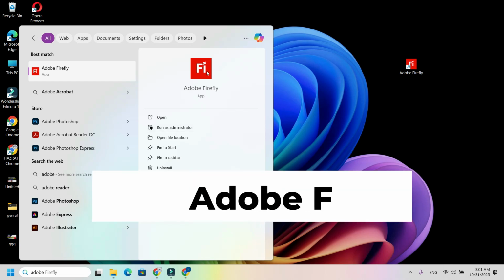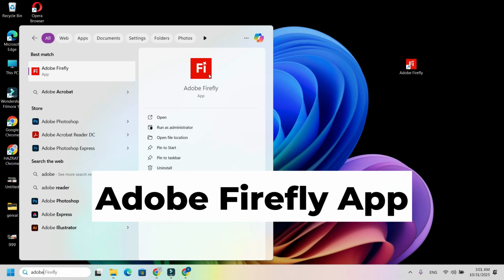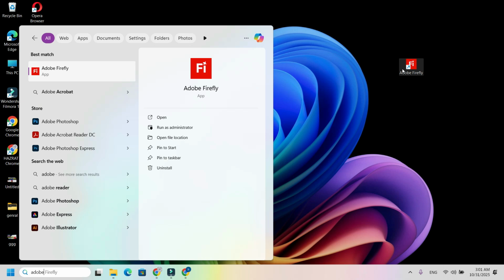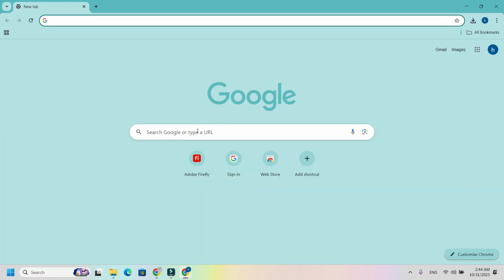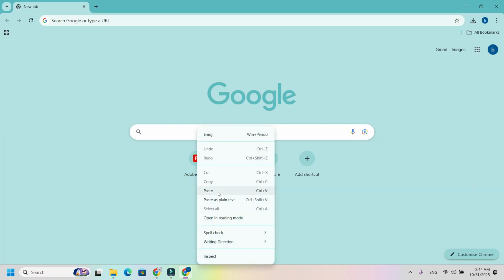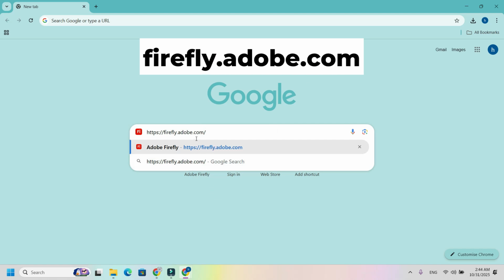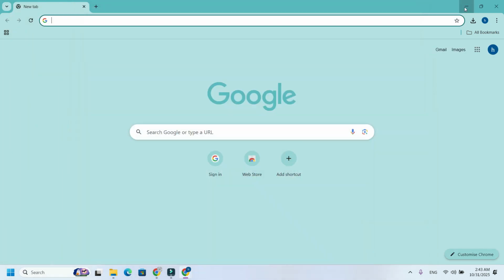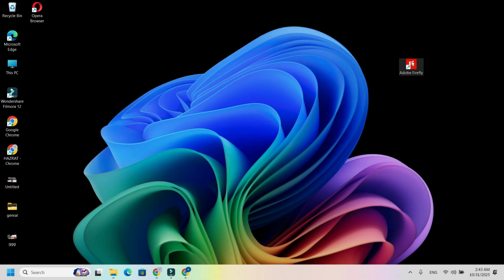How to Install Adobe Firefly for Windows PC | Easy App Setup Guide (2025)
Want to use Adobe Firefly on your Windows PC just like a native app? In this quick tutorial, I’ll show you how to install Adobe Firefly directly on your desktop using Google Chrome — step by step!

Adobe Firefly is a powerful AI creativity tool that lets you generate images, videos, and designs using advanced AI models like ChatGPT-5, Gemini 2.5, and more. With this simple trick, you can launch Firefly instantly from your desktop — no need to open your browser every time.

✅ In this video, you’ll learn:
How to open and access Firefly on Chrome
How to install it as a desktop app
How to launch Firefly faster than ever